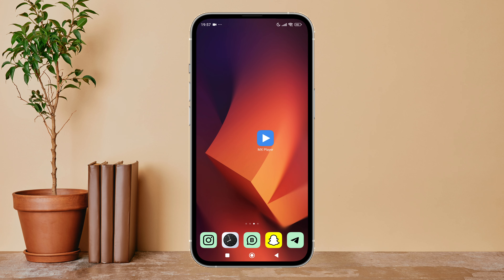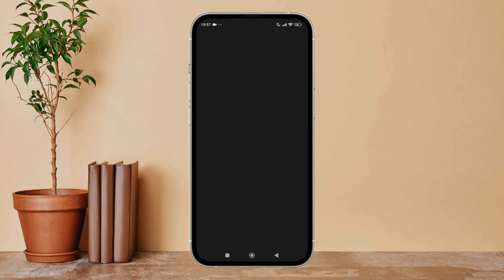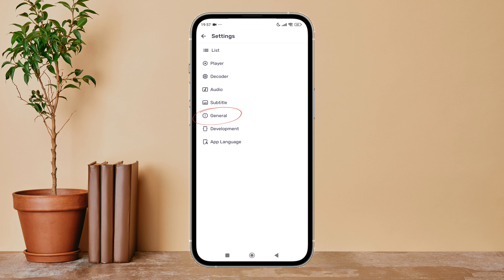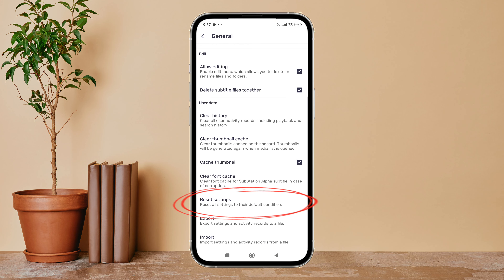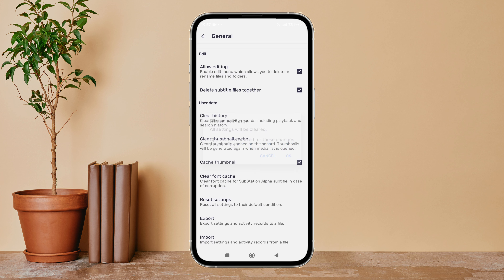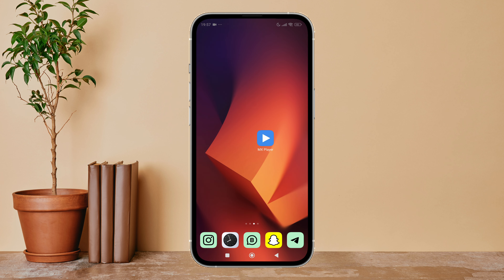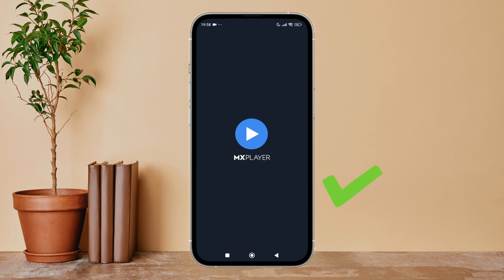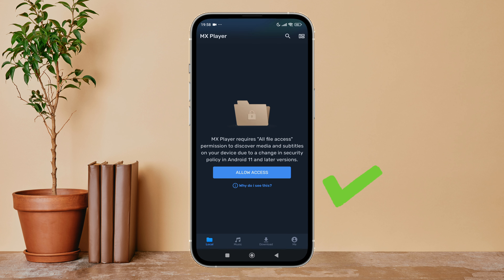Reset Settings On MX Player. |Technologyglance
In this tutorial, we'll walk you through the steps to reset all settings on MX Player to their default state. Resetting settings can help if you've made changes and want to start fresh or if you're troubleshooting playback issues. This process will revert all custom configurations, restoring MX Player to its original settings. Follow along to learn how to reset MX Player and return to the default setup for a clean slate and optimal performance.